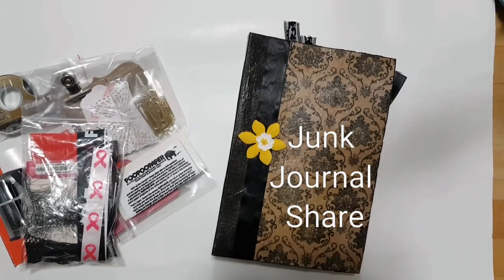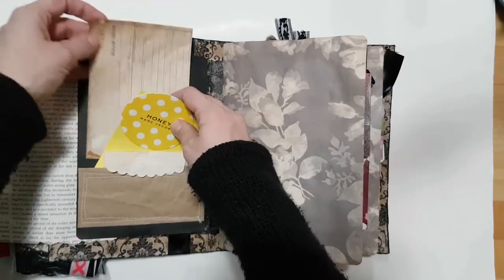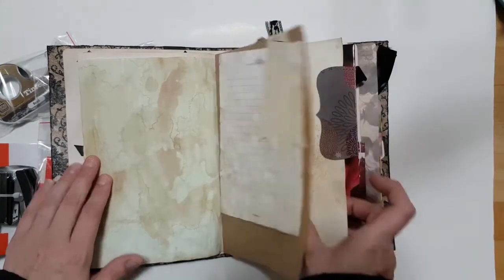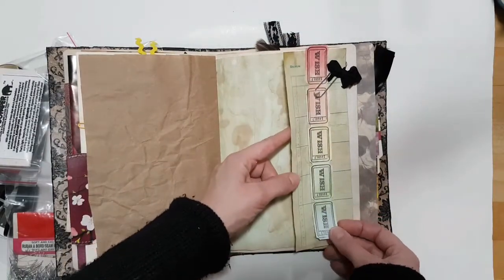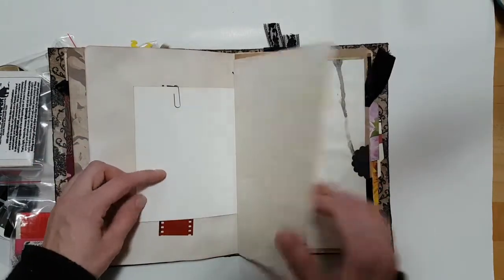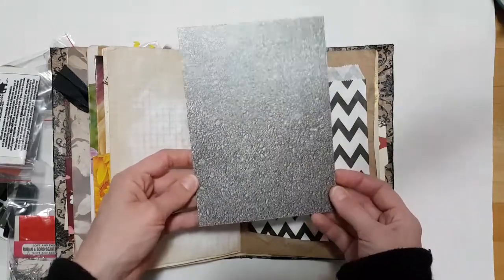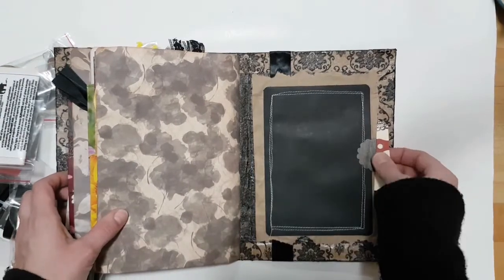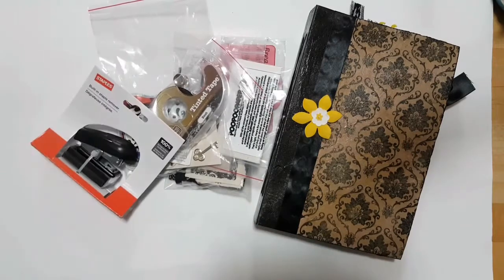Junk Journal Share/Flip thru - Made with Love Swap- Dec 2017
I hope my swap partner loves this journal as much as I Do!

Much love and happy crafting!
Iesha

Any music heard in video is recorded and performed by me, iesha haas, on acoustic guitar using my voice memo app on a Android.